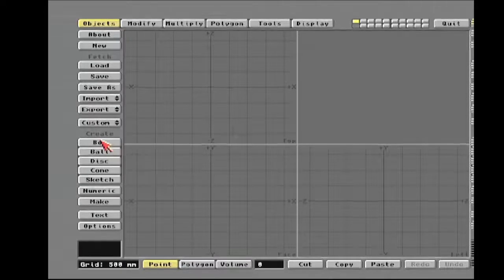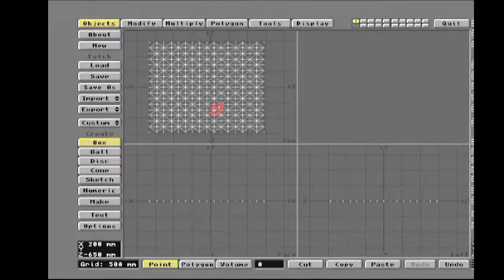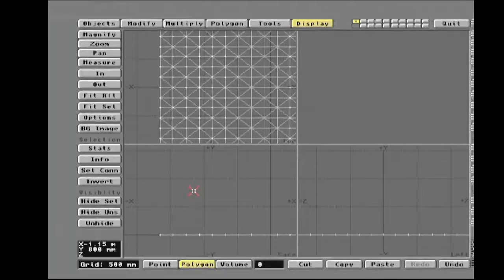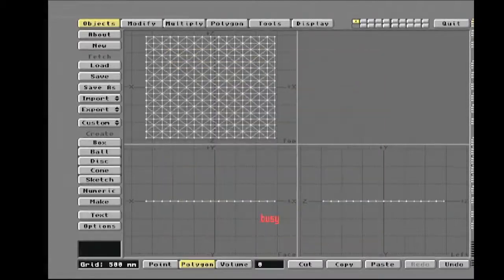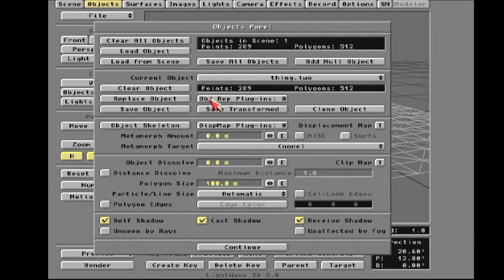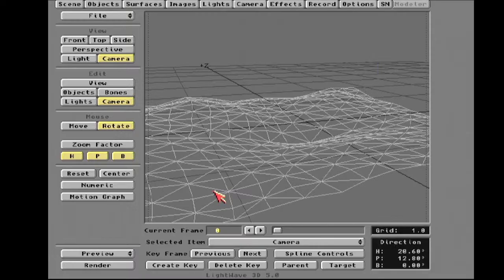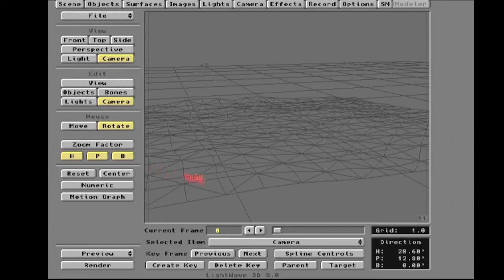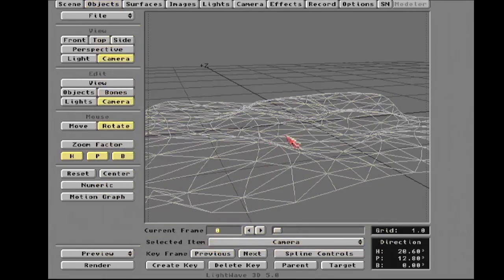(Amiga) Lightwave Basic Ep.6 : Displacement Tools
Some more detail on how to use Displacement as well as creating a simple model and applying a material.